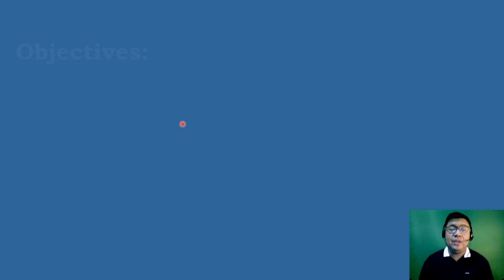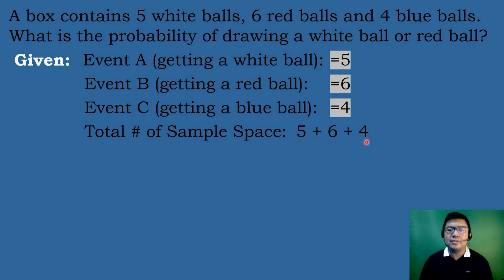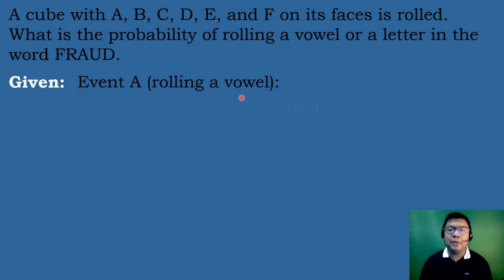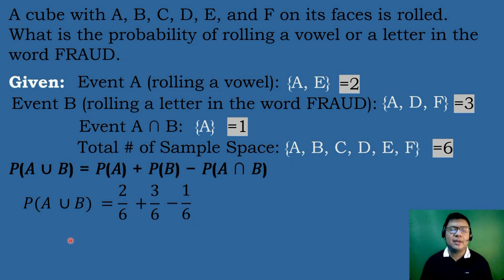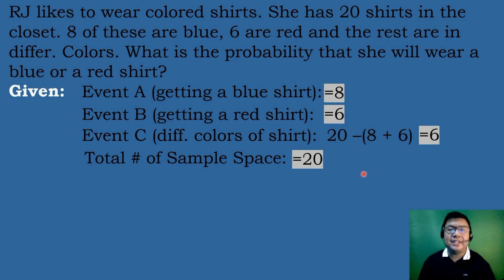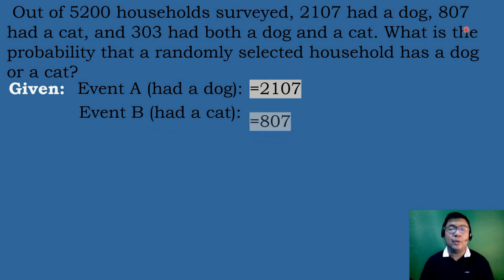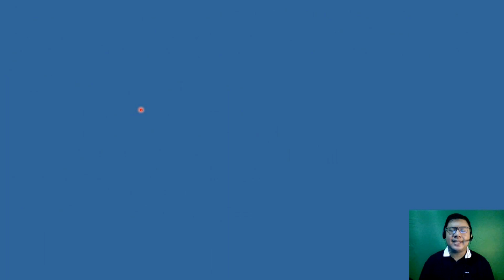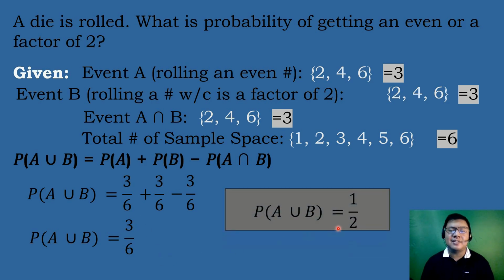G10 Math Q3 Solving Problems Involving Probability of Union and Intersection of Events